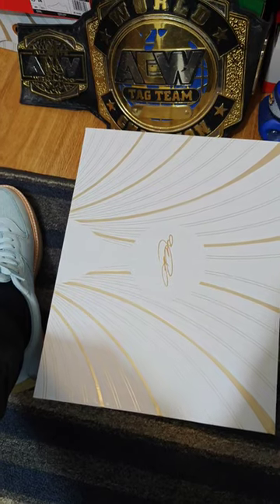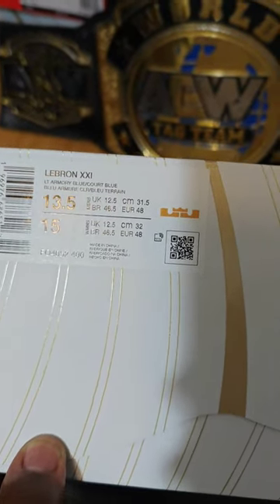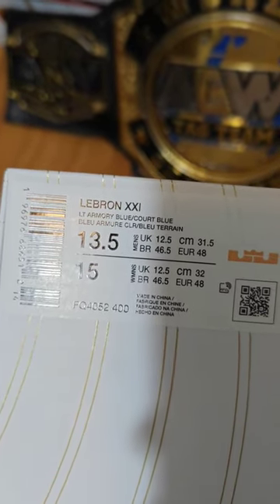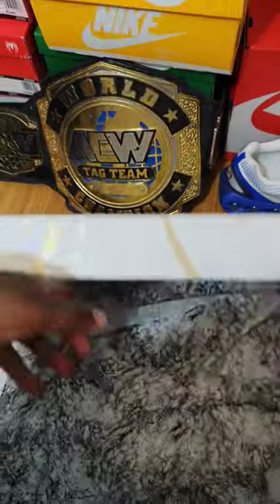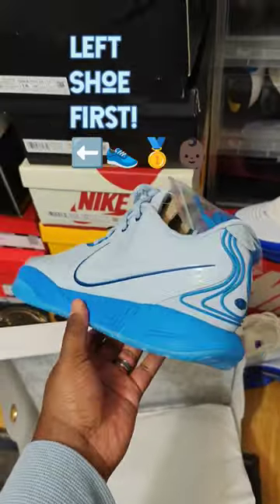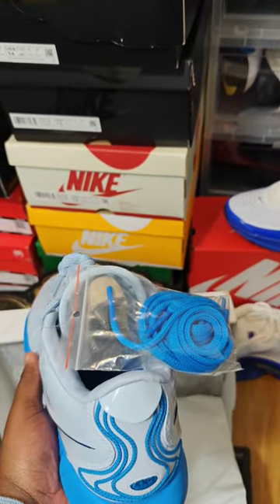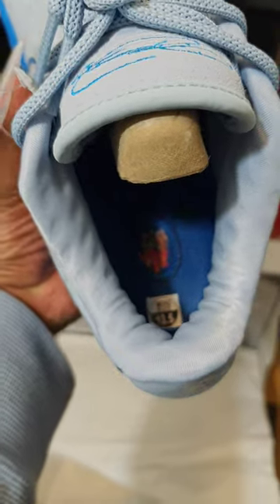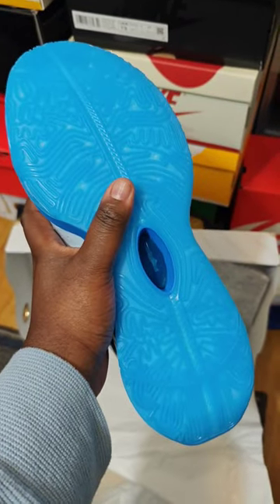LeBron 21 "Blue Diver" Quick Look!